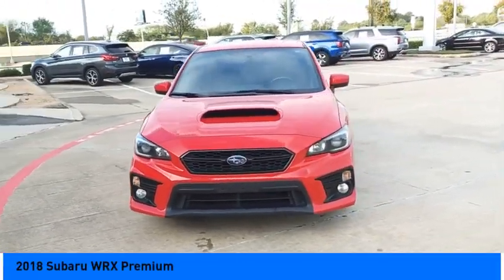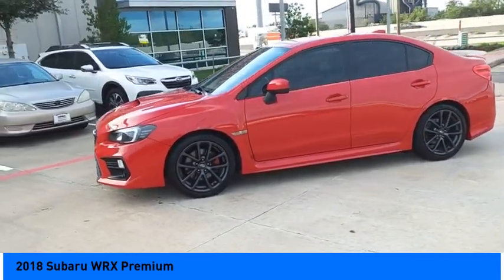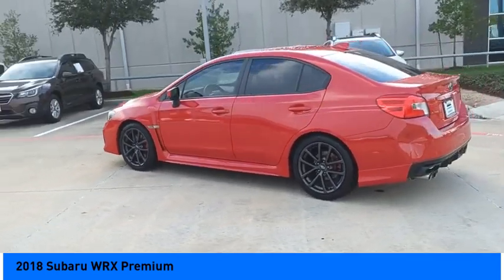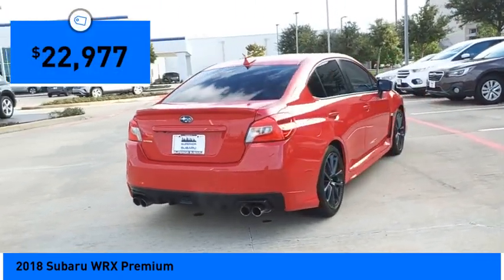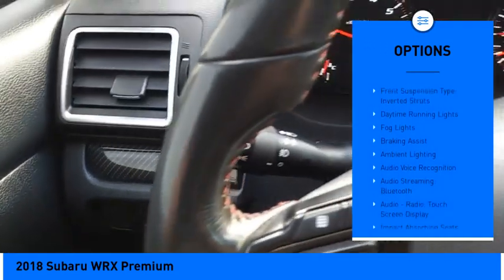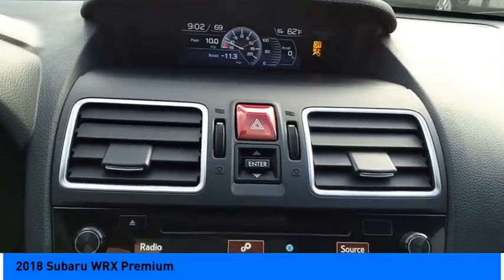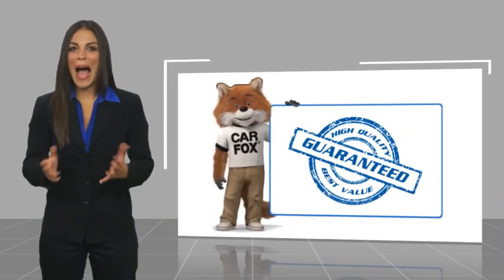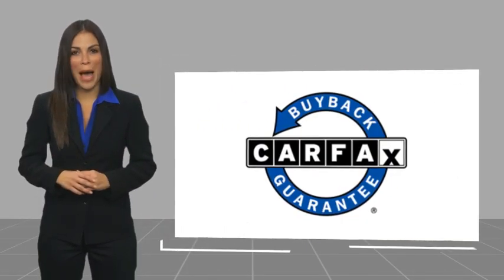2018 Subaru WRX Jersey Village TX S8164A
2018 Subaru WRX Premium

Grab an awesome deal on this outstanding-looking 2018 Subaru WRX Premium while we have it. Spacious yet easy to maneuver, its dependable 6-Speed Manual and its strong 2.0L DOHC Intercooled Turbocharged engine have lots of personality for a bargain price. It comes equipped with these options: Fully Detailed, Backup Camera, Bluetooth, Performance Package, Power Mirror Package, Premium Package, Premium Plus Package, Premium Wheels. Recent Arrival! Clean CARFAX. Odometer is 6315 miles below market average! 21/27 City/Highway MPG Awards: * ALG Residual Value Awards, Residual Value Awards * 2018 KBB.com Best Resale Value Awards * 2018 KBB.com 10 Most Awarded Brands * 2018 KBB.com Brand Image Awards Youve done your research to find just the right vehicle youve been looking for, so call us at or stop by Superior Subaru of Houston at 17100 Northwest Freeway Jersey Village, TX 77040 soon to drive around the block this stunning Subaru WRX. Superior Subaru of Houston is located in Jersey Village, Houston TX. Note: While every reasonable effort is made to ensure the accuracy of this data, we are not responsible for any errors or omissions contained on these pages. All prices are before any additional taxes, titling / registration fees. Prices valid on in store pickup only. Please verify any information in question with a dealership sales representative. See sales staff for details.